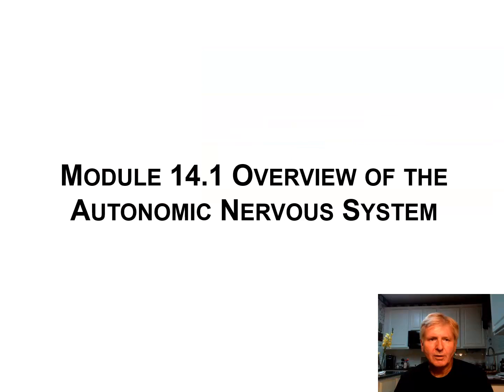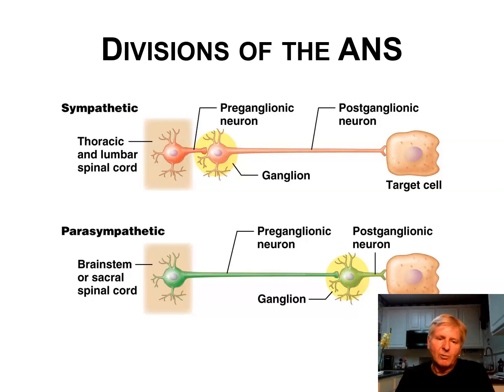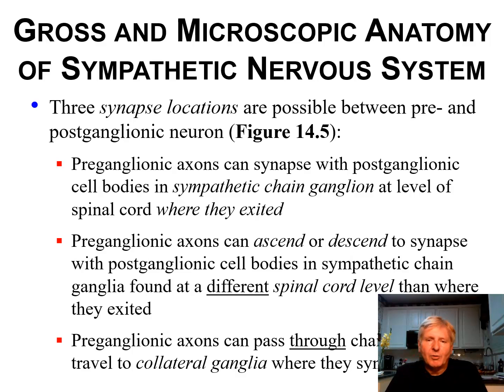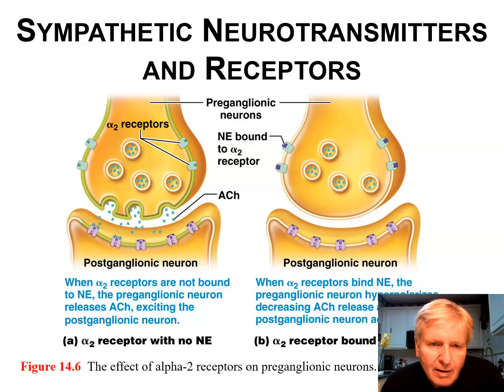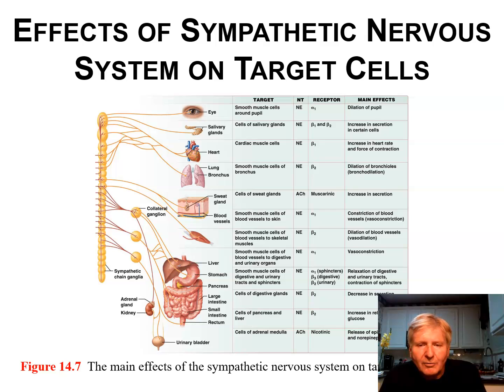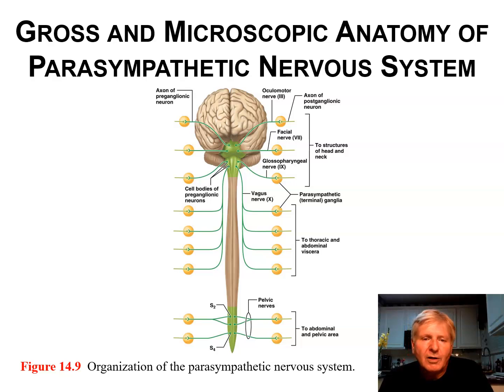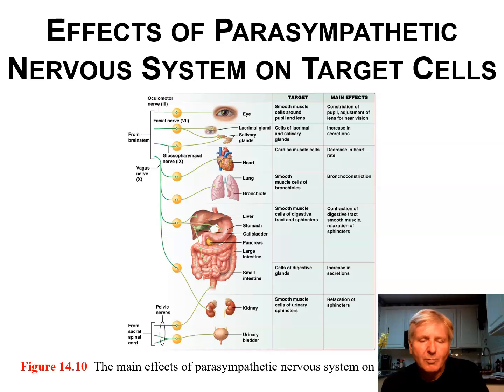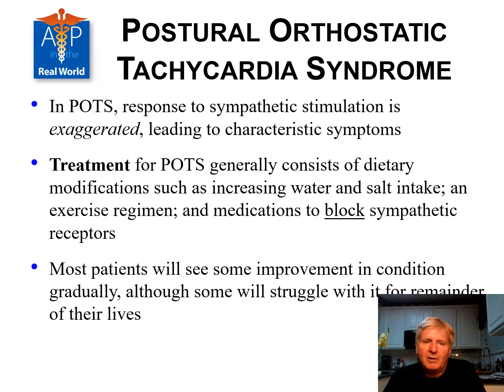BIOL 2402 ch 14 lecture presentation1 VIDEO SUMMER 2020 2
A study of the peripheral nervous system